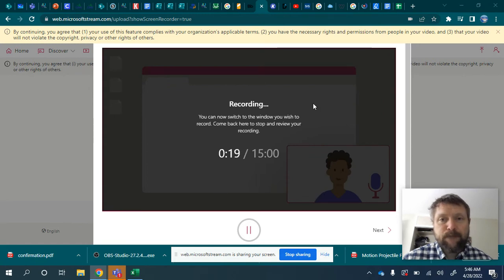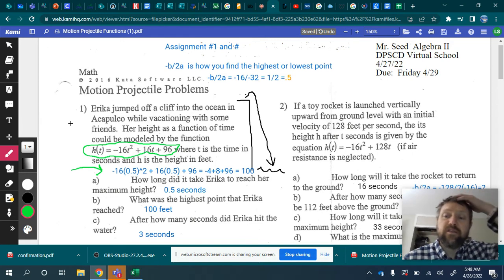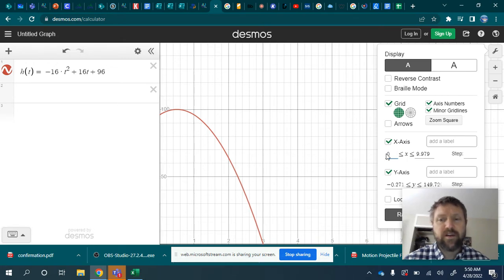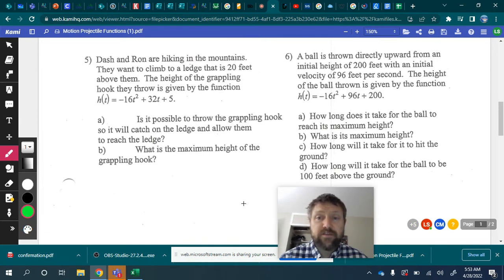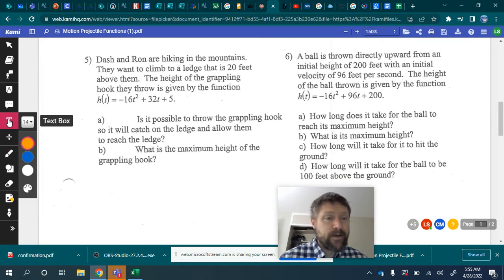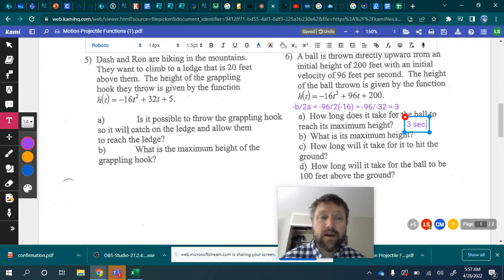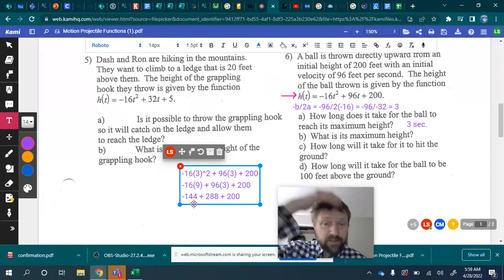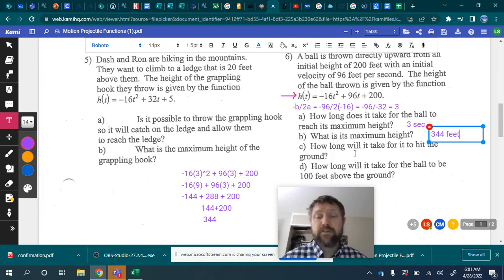Quadratics Part 1 Detroit Virtual School